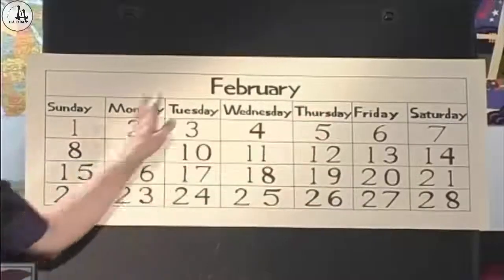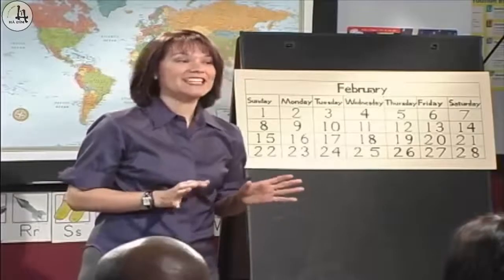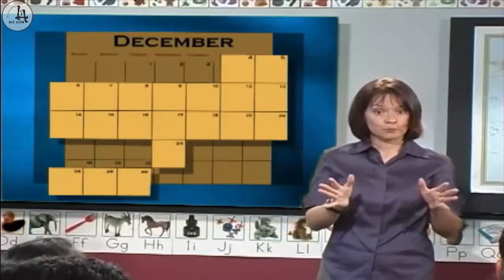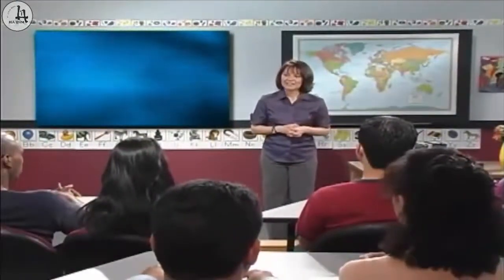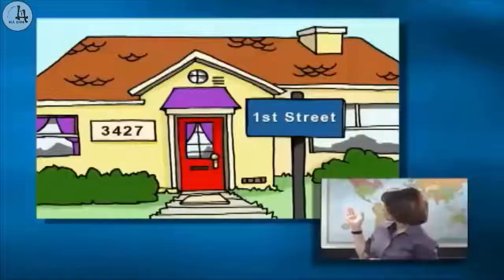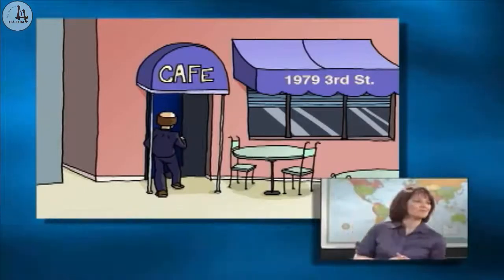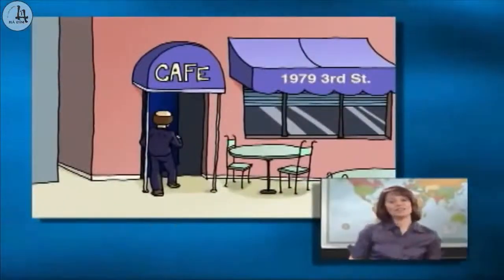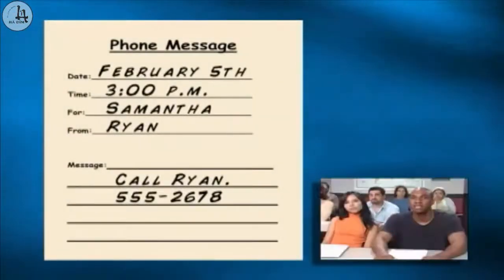Putting English To Work 3